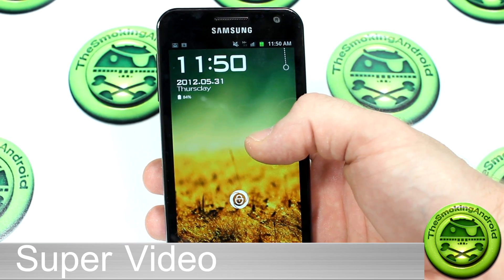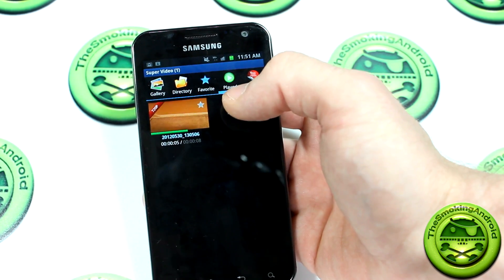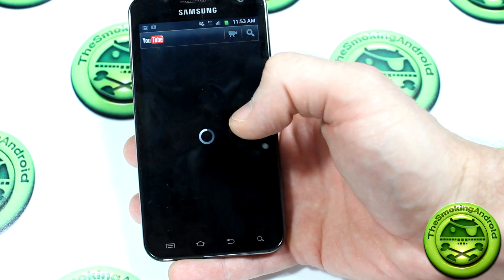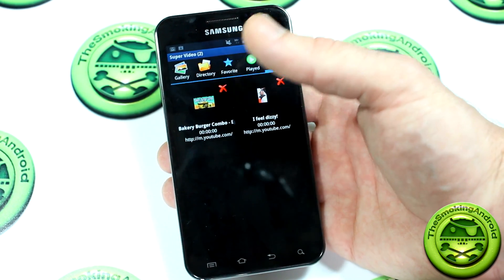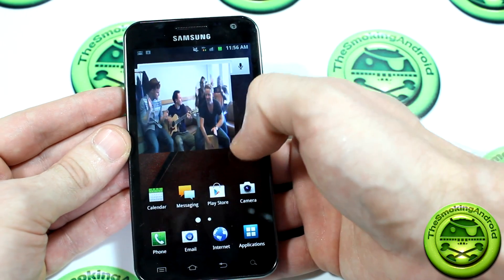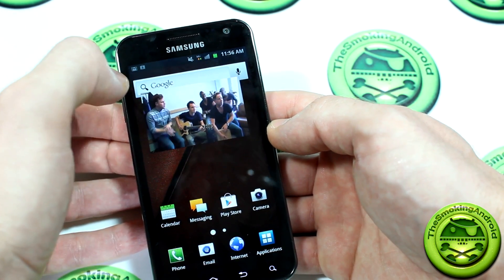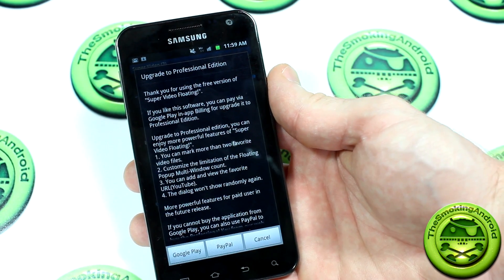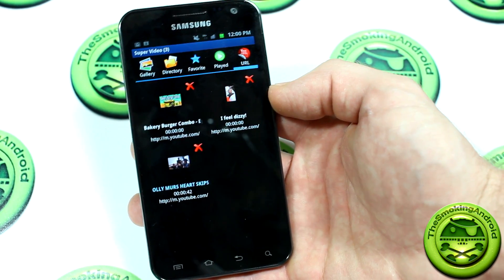SGS3 Pop-Up Video Player Clone Android App Review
So i hate to use the word clone because i'm sure the developer put a lot of hard work into this app, but since no one has seen this sort of technology on a mobile device until the SGS3 videos started showing up, i thought "clone" would best describe it.